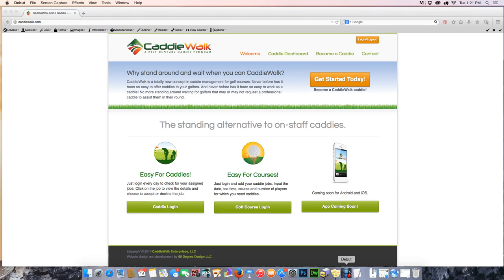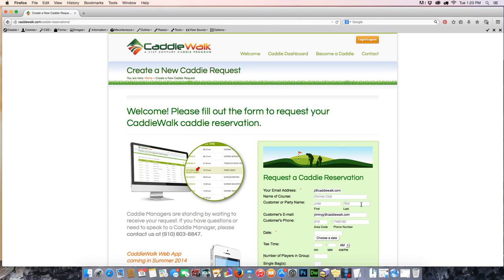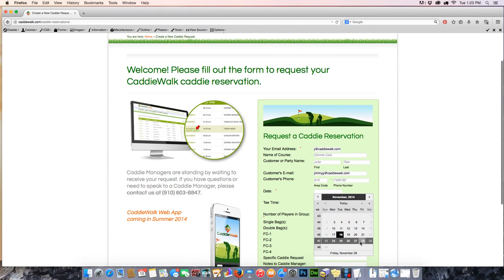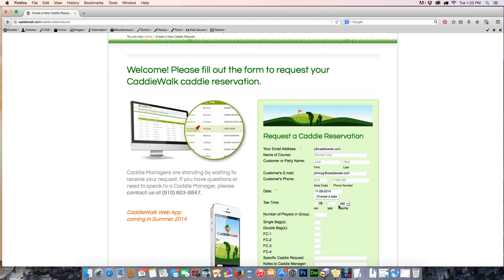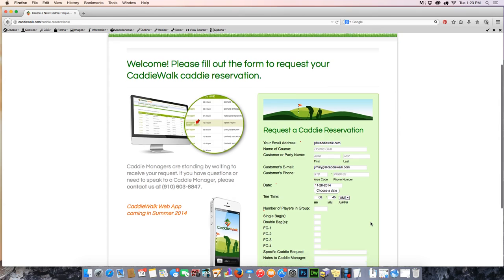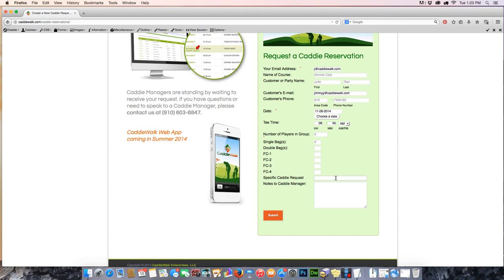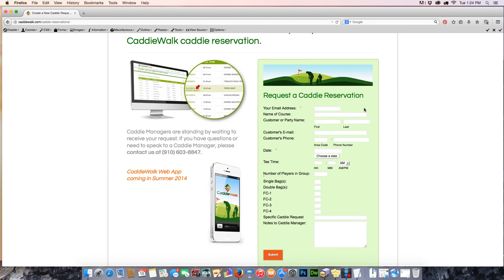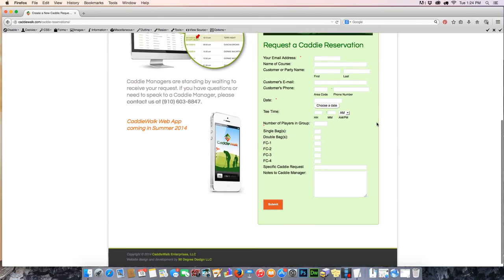Pinehurst Caddie Jimmy G demo's CaddieWalk Website for Golf Courses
Everyone's favorite Pinehurst Caddie, Jimmy Gillon, or "Jimmy G," demonstrates the how the easy-to-use CaddieWalk Website makes makes managing an off-site caddie program hassle-free for Golf Courses.

Website design by 90 Degree Design in Raleigh, NC